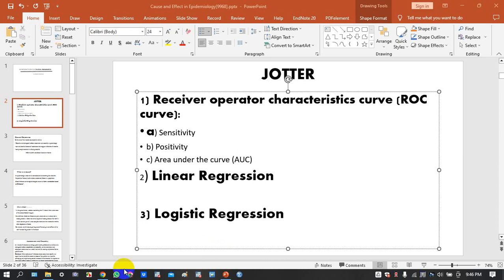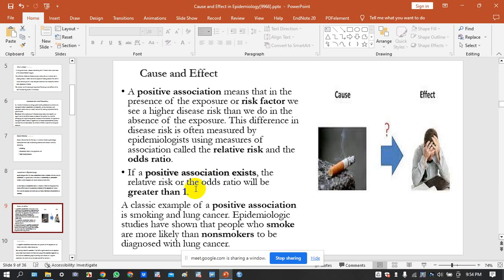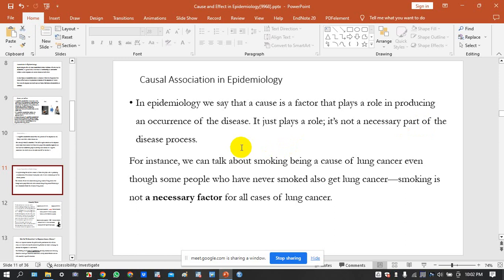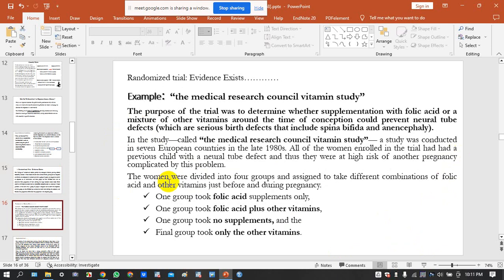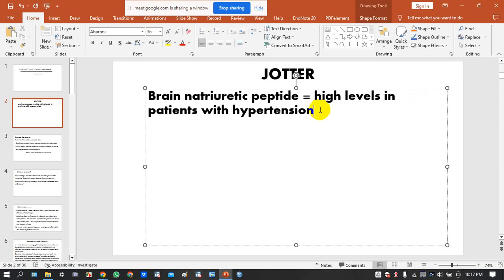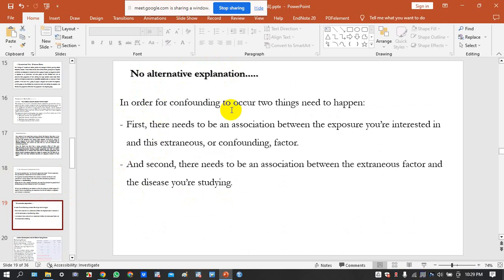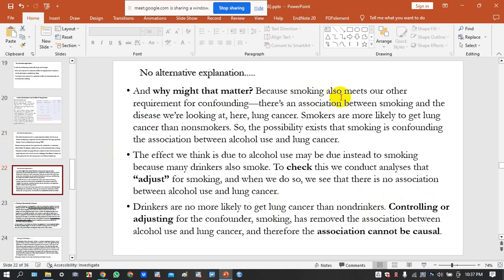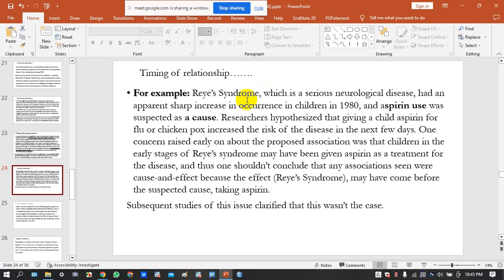Research Methods Causality Part 2